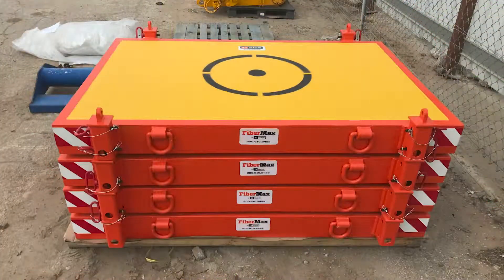R.L. McCoy Interviews DICA Outrigger Pads with Kerry Koberg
DICA was proud to attend at the 2019 World of Concrete show, held in Las Vegas, Nevada., Jan. 22-24, Kerry Koberg, DICA Strategic Accounts Manager, and Dan McCoy PE of R.L. McCoy shot a video, and spent time discussing engineered setups for concrete contractors at the ACPA booth.